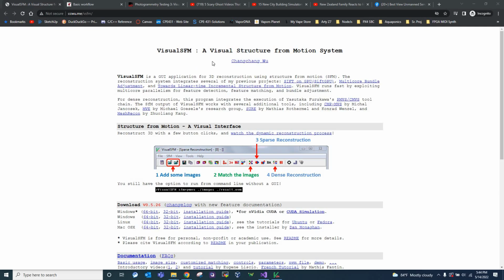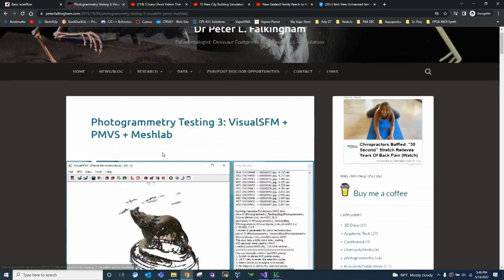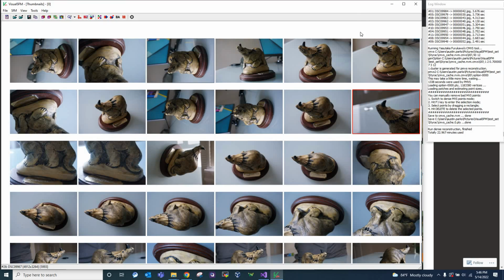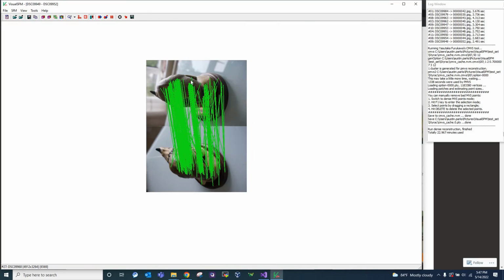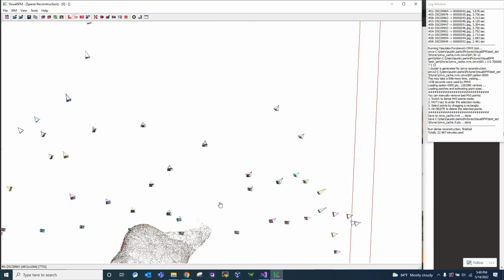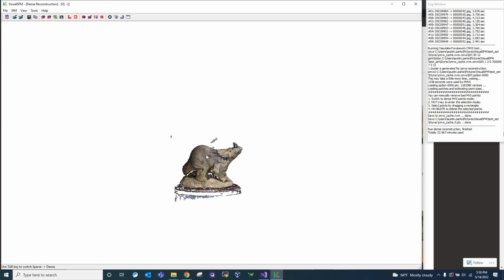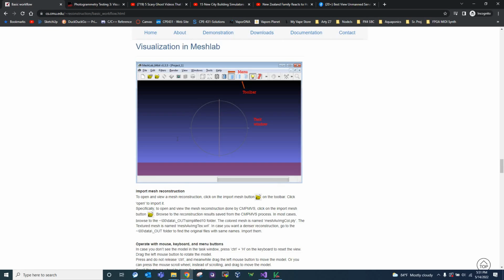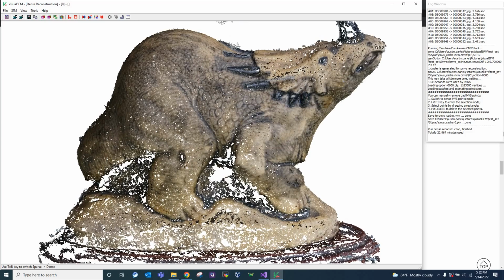Free Photogrammetry Tools SFM